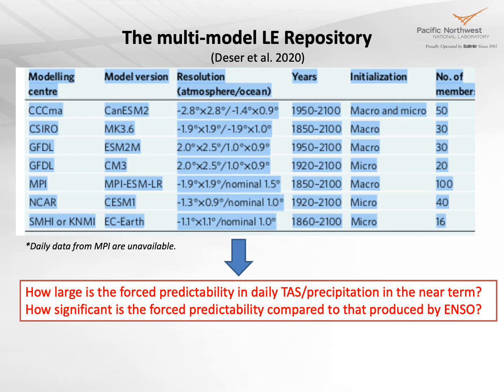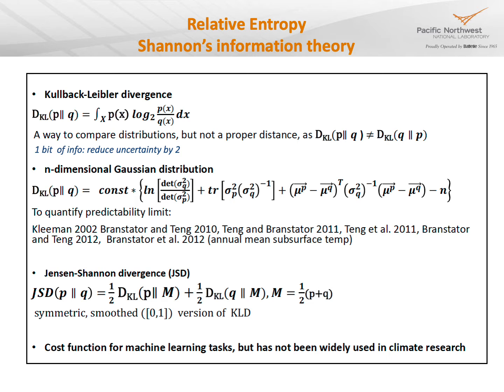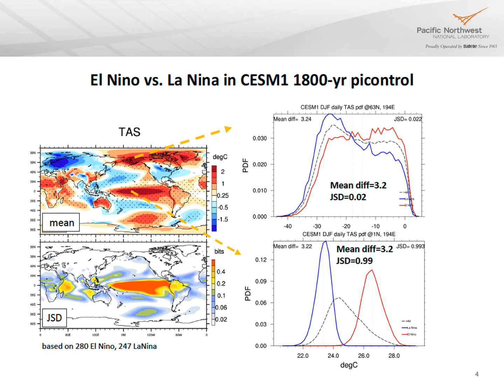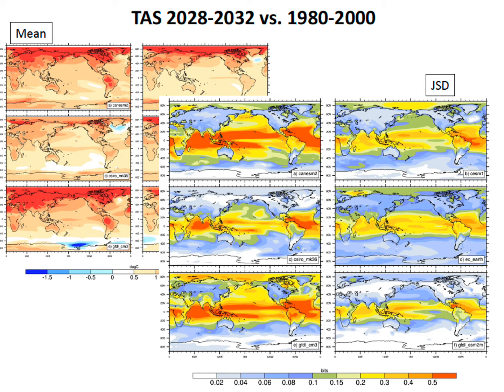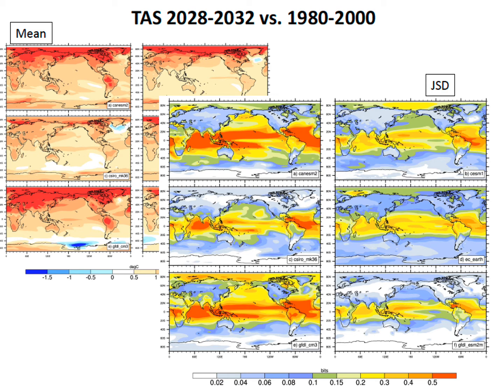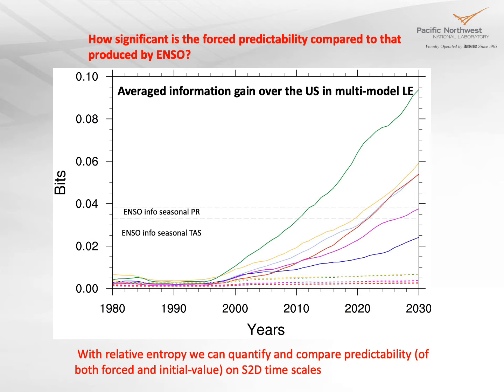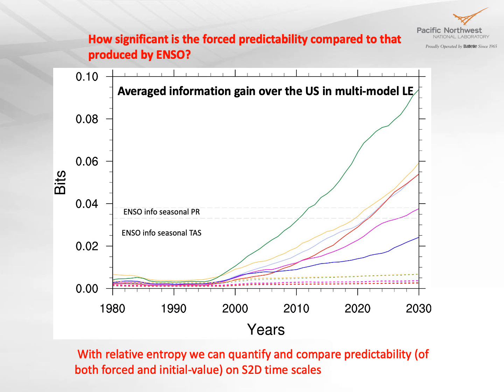Teng Haiyan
Presentation from the October 2020 RGMA PI Meeting: Multi-year Earth system variability, predictability, and prediction.